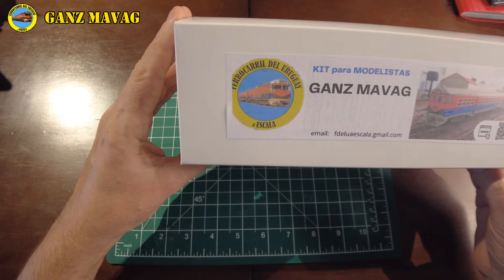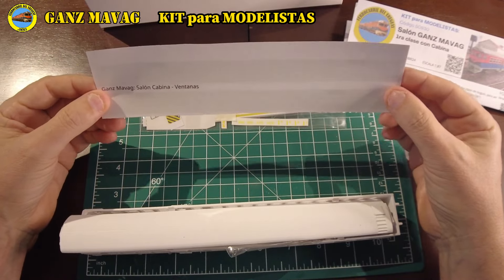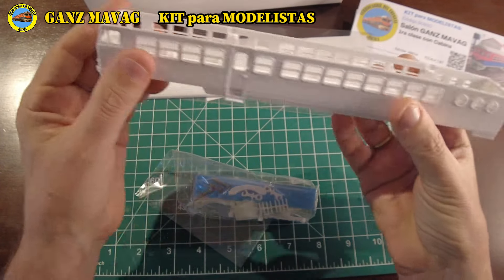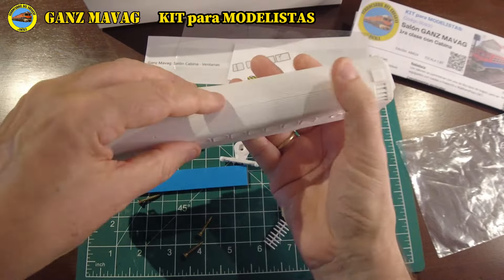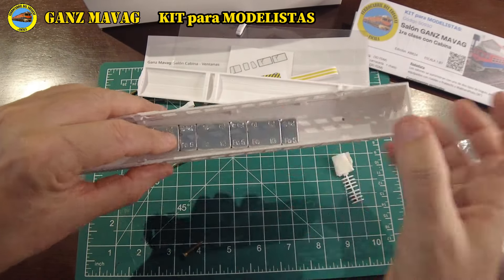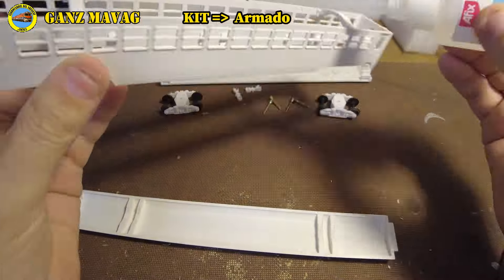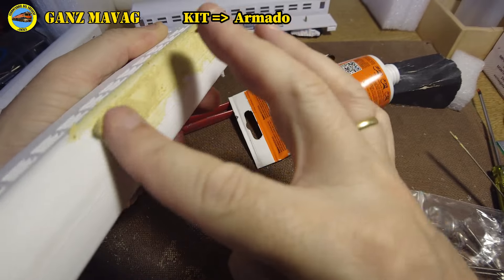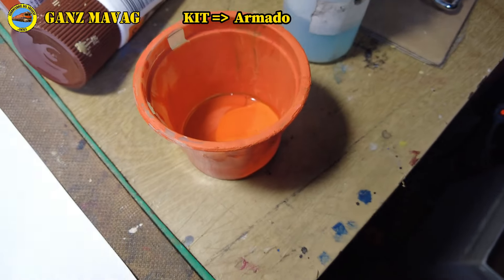Lanzamiento: Salones Ganz - KIT para Modelistas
Completamos el tren GANZ MAVAG, sumando los 3 salones de pasajeros.

KITs para armar - Ganz Mavag:
KIT S0910 - SALON GANZ MAVAG - 1RA CLASE
KIT S0920 - SALON GANZ MAVAG -2DA CLASE
KIT S0930 - SALON GANZ MAVAG - CABINA
KIT L0901 - Locomotora GANZ MAVAG
Reseña:
Adquiridos en 1977 en Austria, los GANZ MAVAG, fueron los trenes de pasajeros mas modernos y exitosos que tuvo el Uruguay. Fueron 15 locomotoras y 36 salones remolcados.
Entre los salones, estaban los de 1ra clase, los de 2da, y los de 1ra con cabina remota. Estas últimas les permitían correr en formaciones push-pull.

Originalmente con esquema anaranjado/azul, y en el año 82 se pasaban a un color verde oscuro, a modo de camuflaje para que nos olvidaramos de ellos. Razón: .su gran éxito impedía crecer a las nacientes empresas privadas de ómnibus que eran de "mayor interés" para los gobernantes de facto y luego democráticos de la época, dejando de invertir en el mantenimiento del ferrocarril y menos en seguir desarrollandolo.

Valoremos y recordemos nuestro valioso patrimonio, pero como realmente fué.